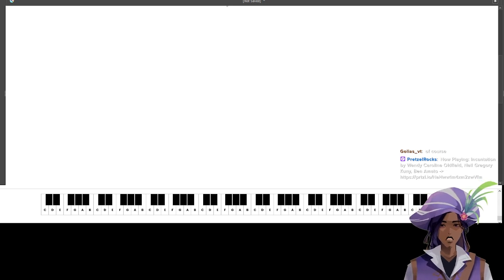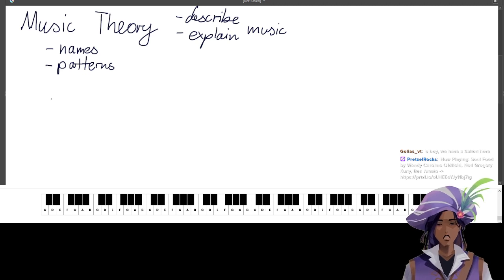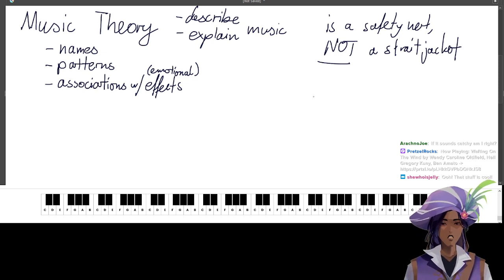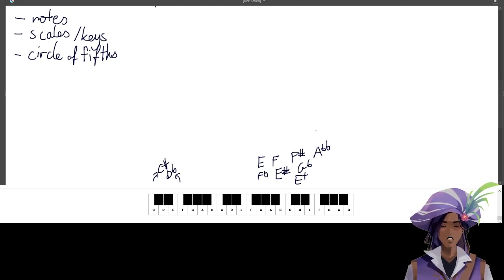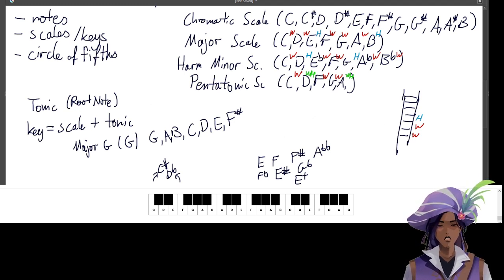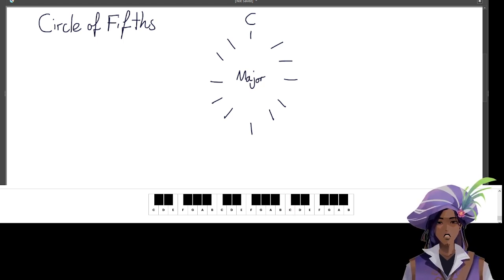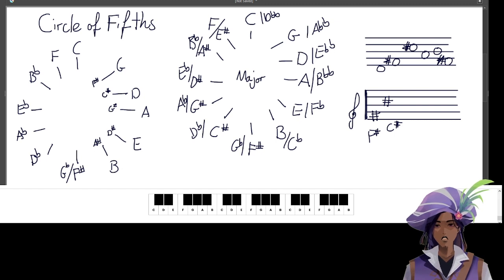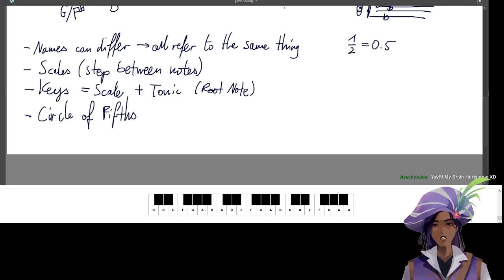Talk Tuesday: Why Music Theory? (Music Theory Part 1) [22.03.2022]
Next big topic for Talk Tuesday: Music Theory!